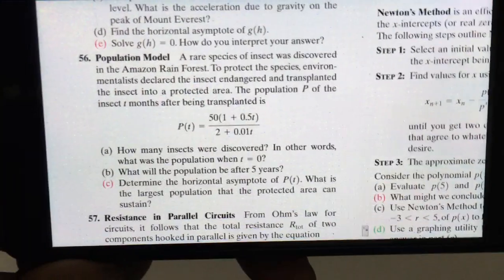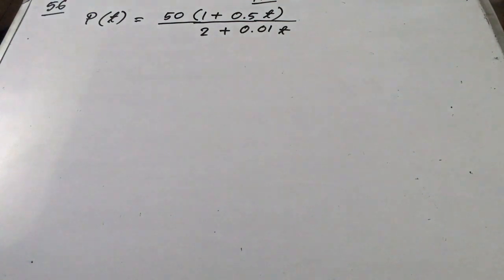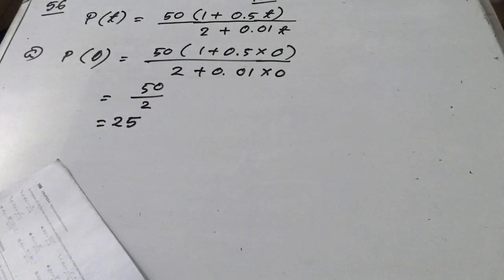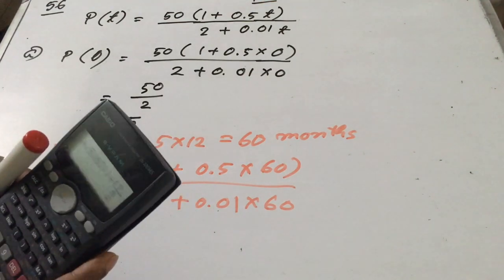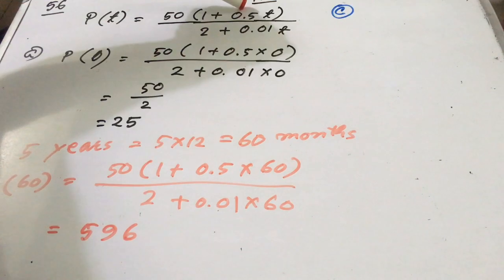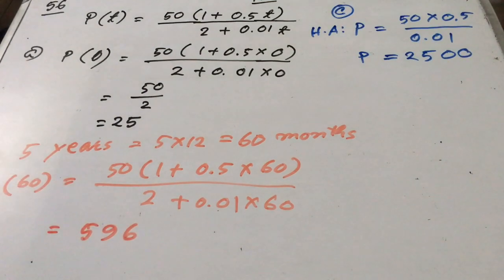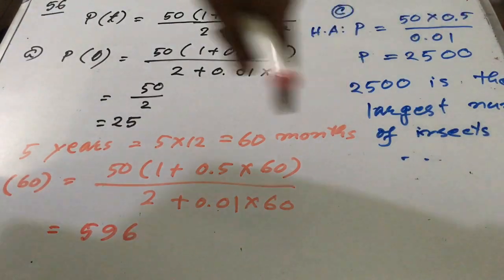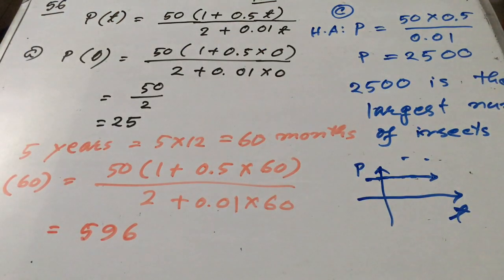Real life math on insects 🦟 growth and asymptote